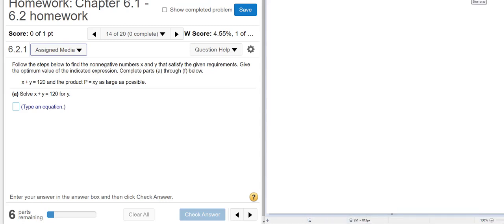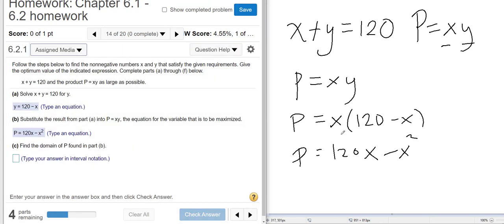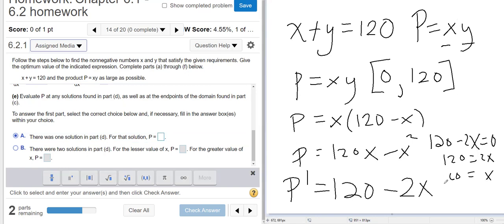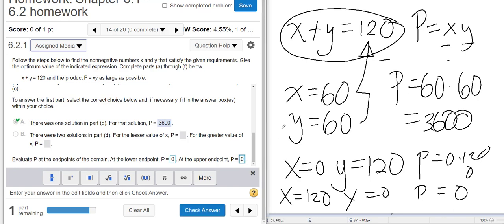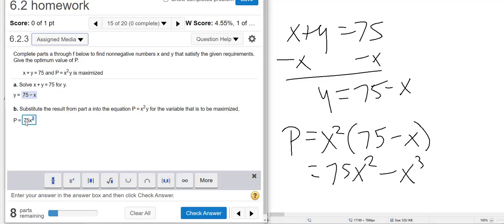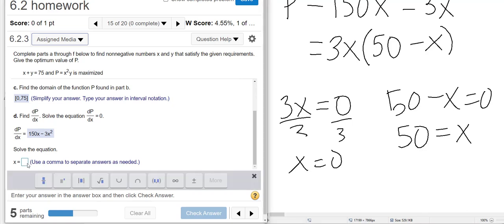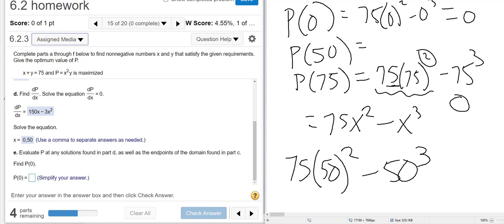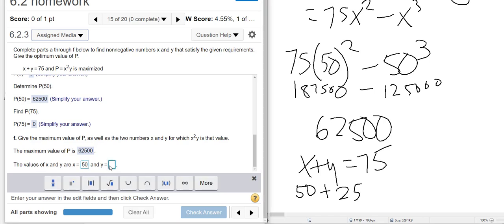6.2 no 14 -15